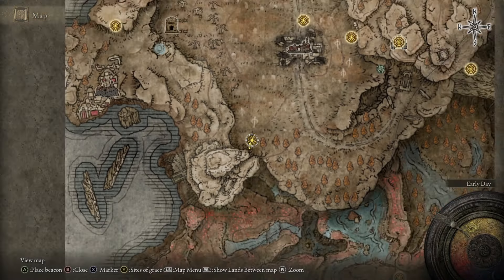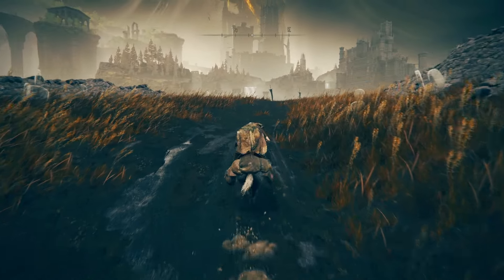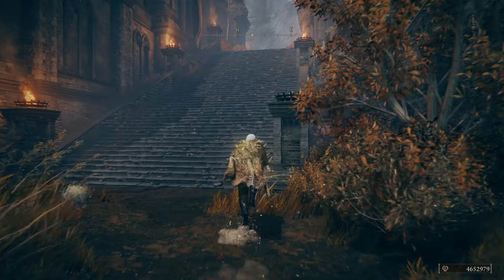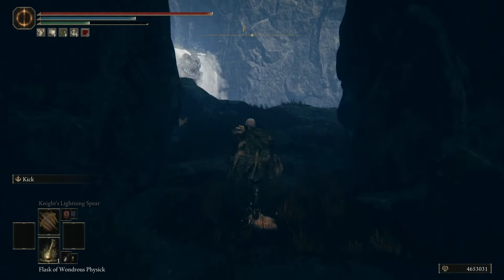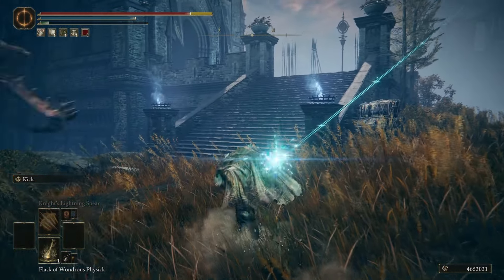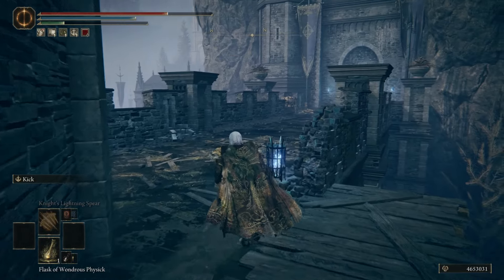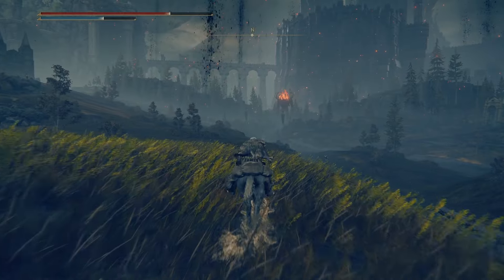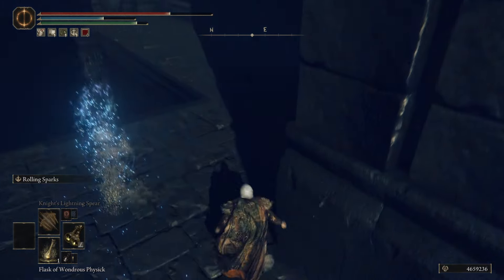Elden Ring How to Get to Shadow Keep. Shadow Keep Location in Shadow of the Erdtree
In this video I show how to get to Shadow Keep in Elden Ring DLC from the first site of grace

Timestamps:
00:00 Gravesite Plains to Castle Front
01:30 Castle Front to High Road Cross
05:18 Highroad Cross to Shadow Keep

In this video I show how to get to castle front in shadow of the erdtree how to get to highroad cross in shadow of the erdtree and ultimately how to get to shadow keep in shadow of the erdtree. This video is a full walkthrough on how to get to shadow keep from the beginning of the elden ring dlc.